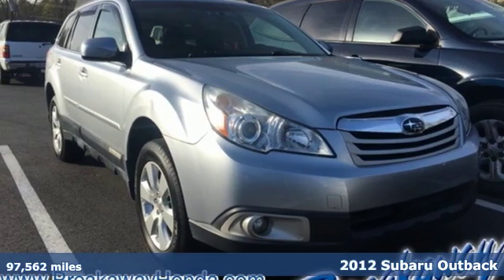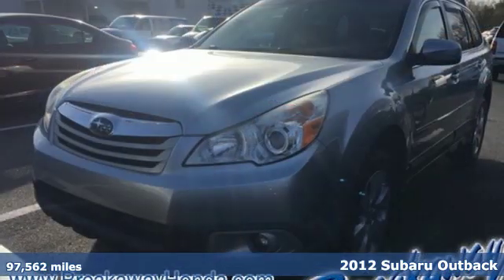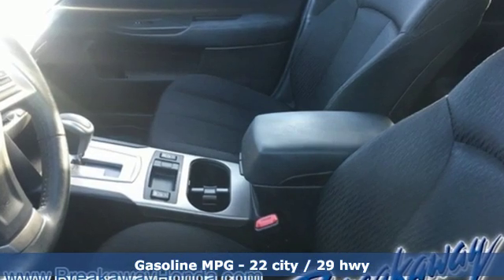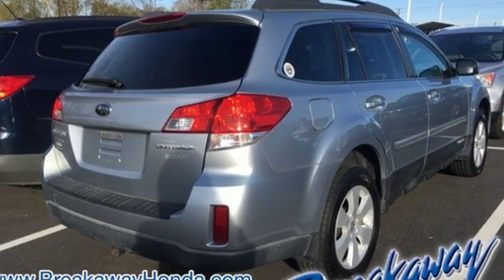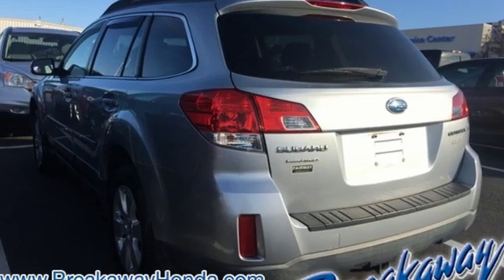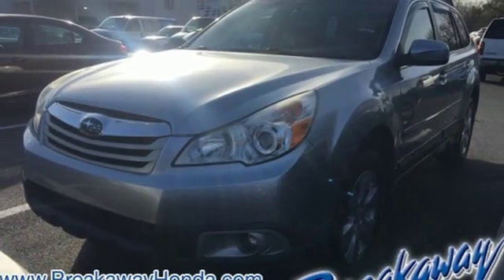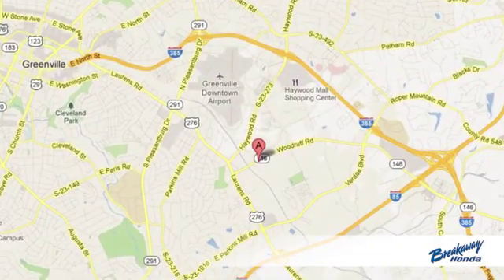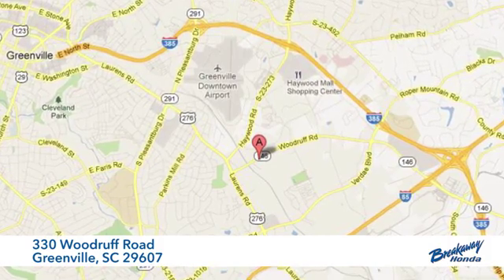Used 2012 Subaru Outback Greenville SC Easley, SC B190269A - SOLD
Year: 2012
Make: Subaru
Model: Outback
Trim: 2.5i
Engine: 2.5L 4-Cylinder SOHC 16V
Transmission: 6-Speed
Color: Silver
Interior: Off Black
Mileage: 97562
Stock #: B190269A
VIN: 4S4BRBCC2C3294659

Address:
330 Woodruff Road